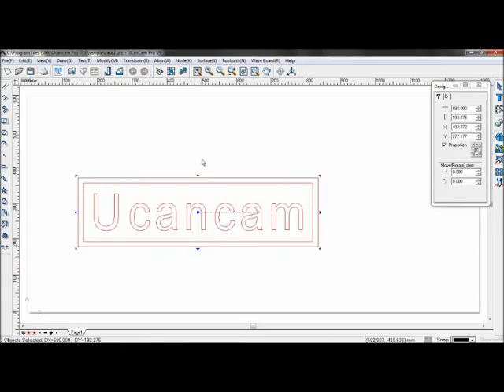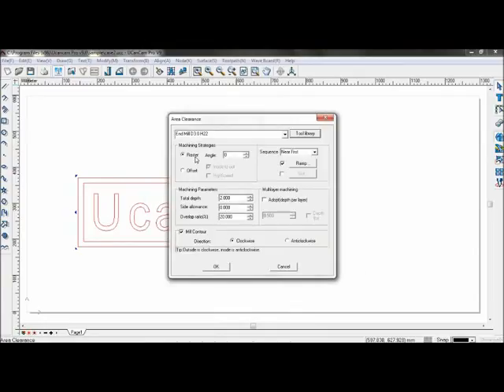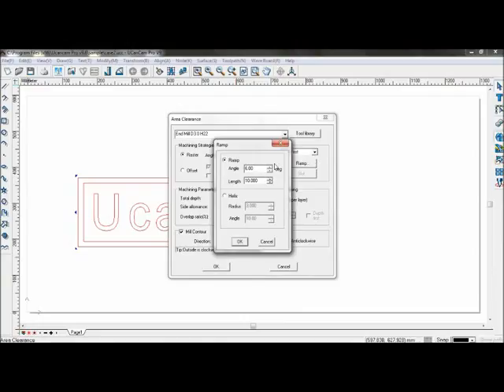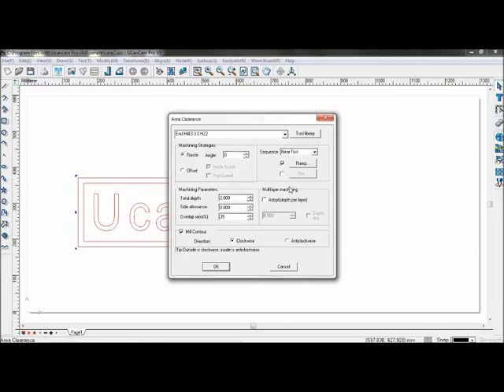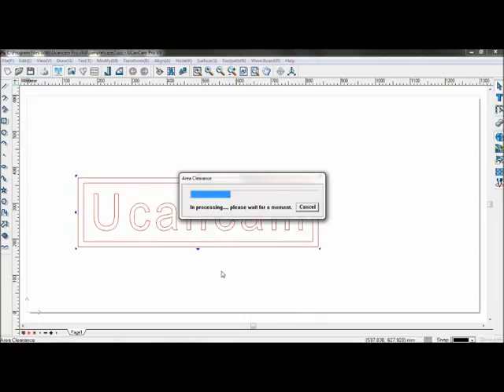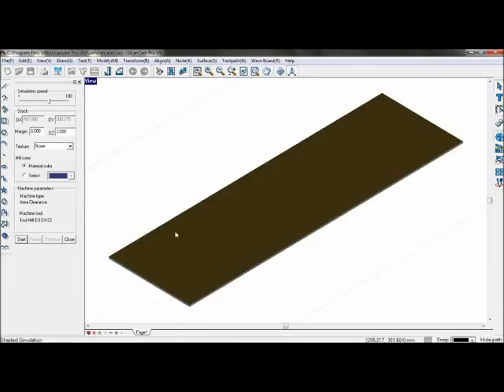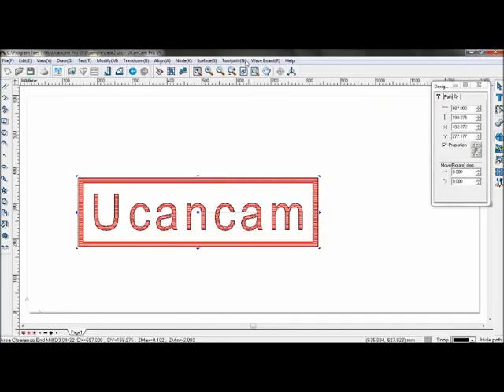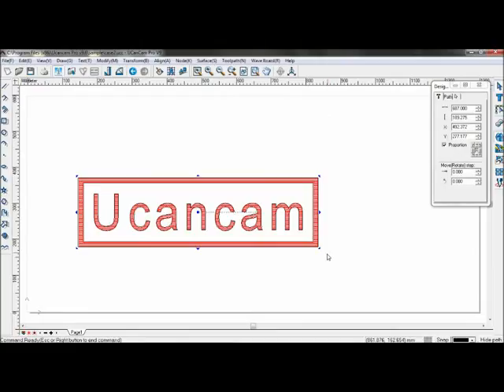002 Area clearance